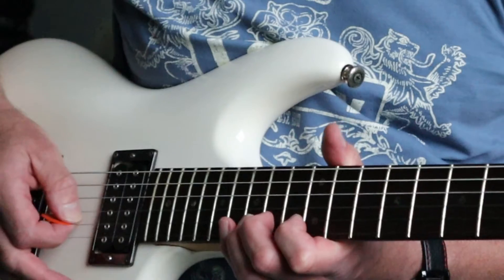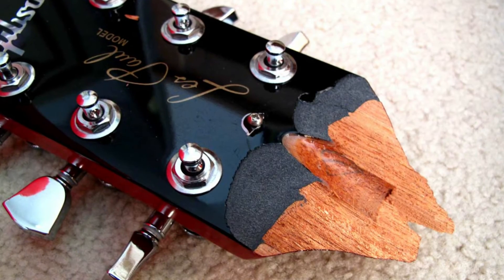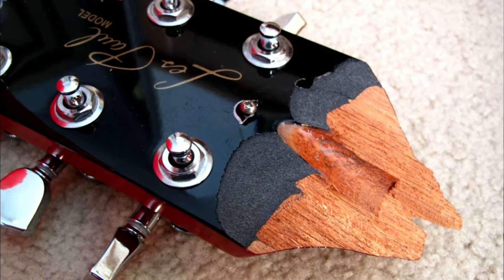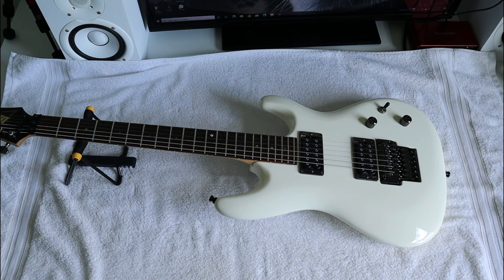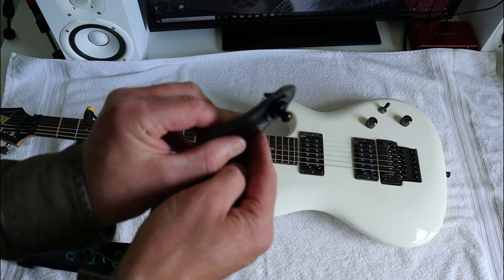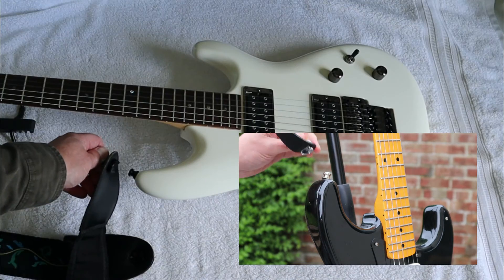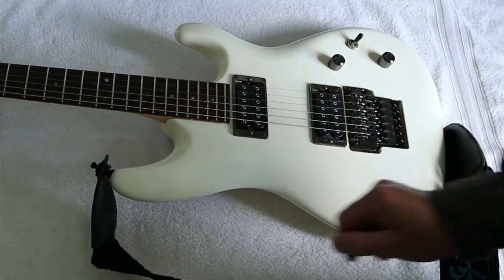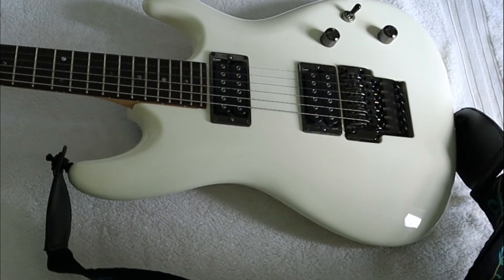Strap locks - Why? Gigs & Guitars 10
Why is it important to use to strap locks on your guitar? In this edition of Gigs and guitars I explain the benefits of investing in these type of components to protect your investment from damage and potential embarrassment.
Please note, I am not affiliated in any way to Scaller, its just that I have used these for years which are my preferred brand as a customer of theirs through third party suppliers. Please check out other products which do the same job, some of which are simpler in design and cost.
Please enjoy and post any questions below.
"I am a regular bloke form the North of the UK with a real day job. end of".
"However, in my limited spare time I enjoy nothing more than playing guitar and getting out to gigs whether they are my own or others".
This Channel is all about my personal experiences of being an amateur guitarist, playing at home and in the local pub and getting to experience other fantastic musicians that I want to share with you.
There will be good times and the not so good times as I continue on my six string journey, so sit back and enjoy the laughs and tears and hopefully some great guitar. Thanks Kev